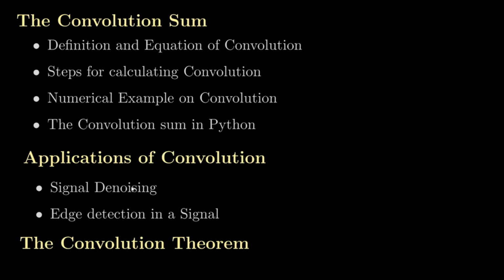Introduction to Convolution in Signal Processing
Introduction to convolution in signal processing: learn the concept, calculation, and applications step by step.
In this video, we cover the basics of convolution, including the convolution sum, practical Python examples, and real-world applications in signal processing. You will understand how convolution is used for signal denoising, edge detection, and other key signal processing operations.